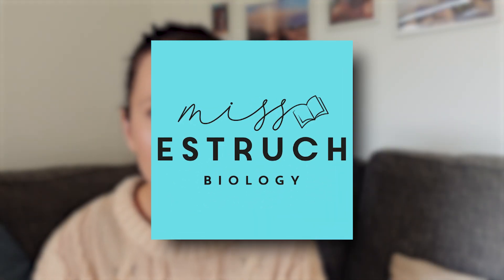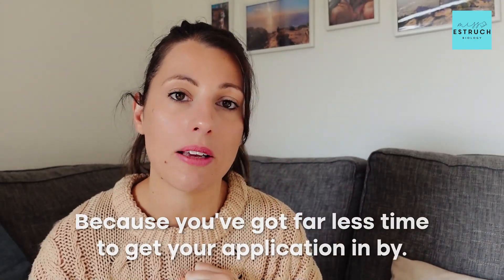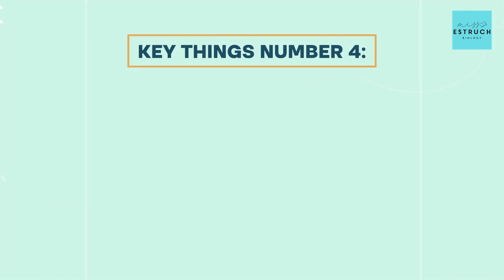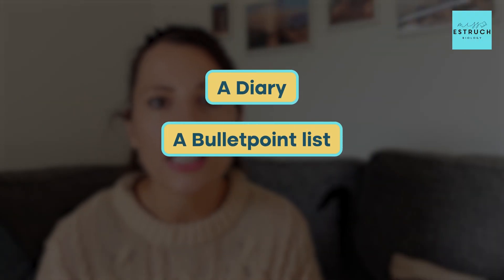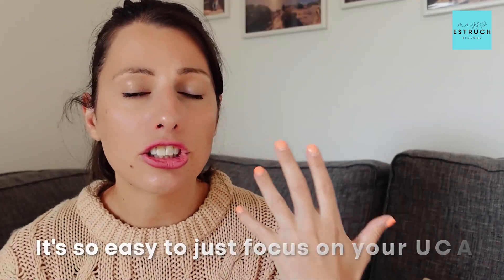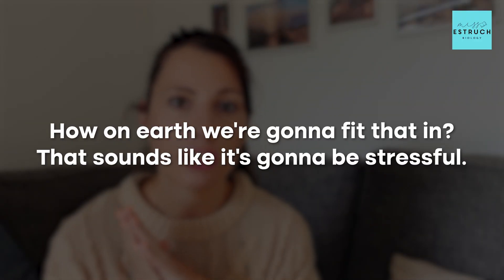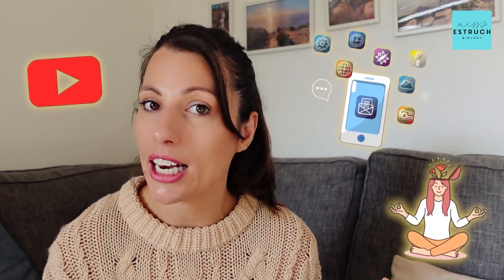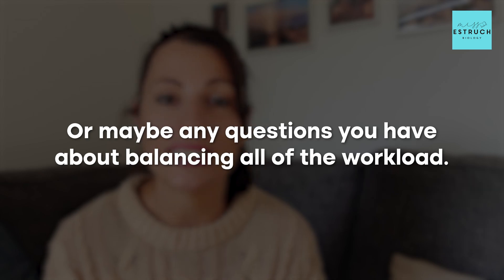Balancing A-Level work and UCAS Applications (2024 Edition)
Y13 is tough!  The content gets harder, you get set more work AND you have to apply for universities (If you are going).  So here are my top tips for how to try and balance and manage it all.

***JOIN MY BIOLOGY CLUB***. Need an A/A* in Biology and get bored easily and procrastinate???  Join my Biology Study Club for resources, support and a social community to get you to that A*!